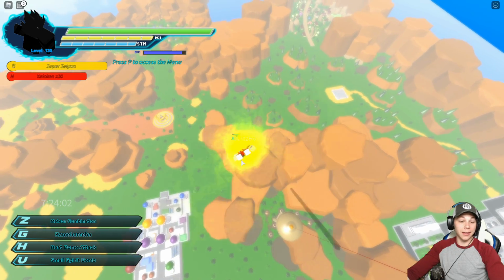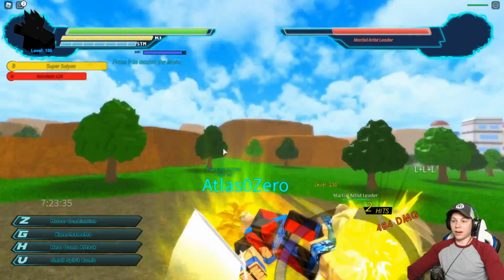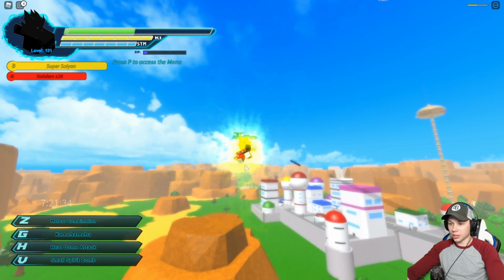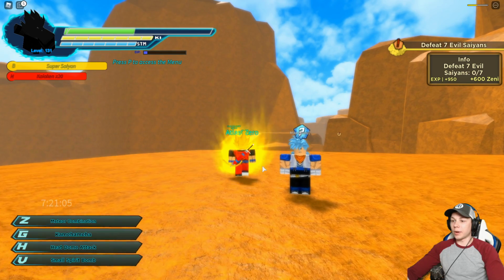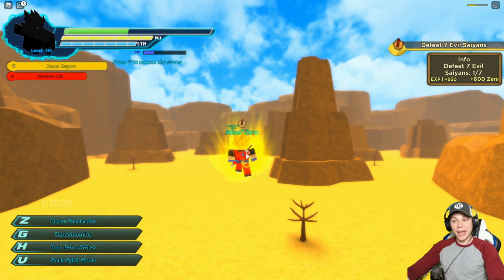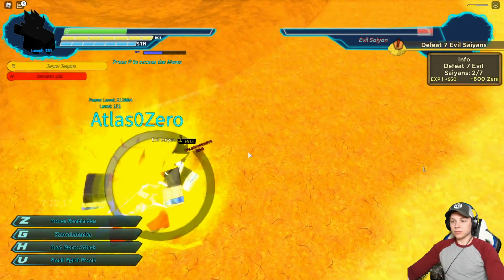Future Trunks Sword Gamepass Dragon Ball Final Remastered! Is It Worth It?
Today I will be showcasing the Future Trunks Sword Gamepass in Dragon Ball Final Roblox!

Follow me on Roblox. PLEASE DO NOT SEND ME A FRIEND REQUEST! I GET HUNDREDS OF FRIEND REQUESTS A DAY AND CANNOT ACCEPT THEM ALL! PLEASE FOLLOW ME ONLY: Atlas0Zero